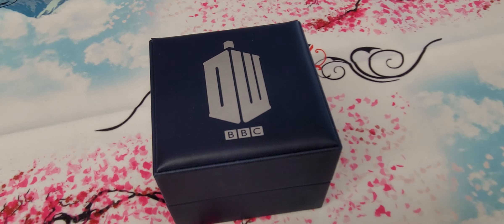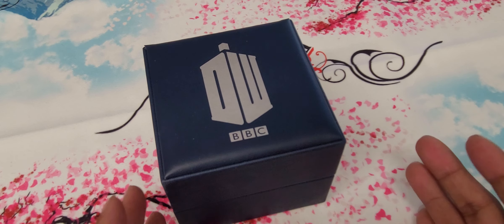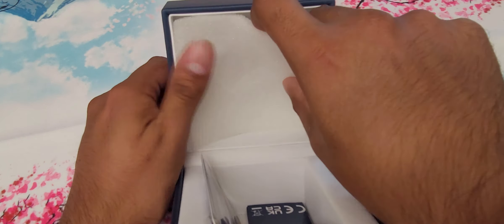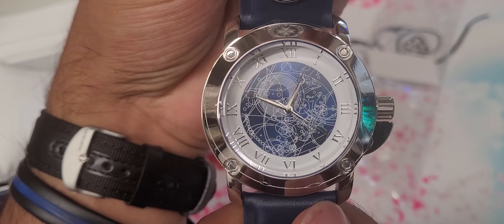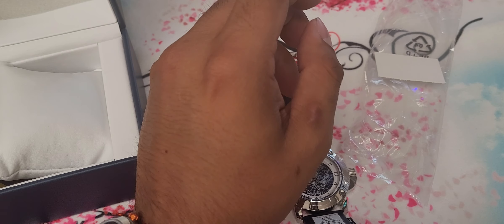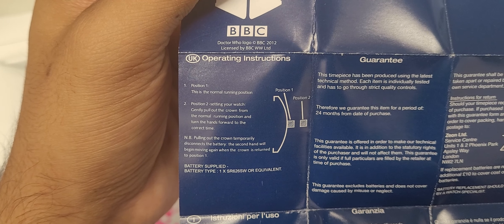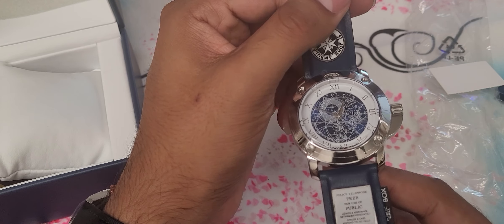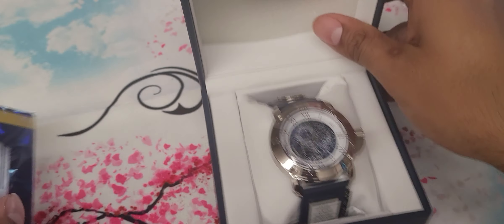Doctor Who Wrist Watch #2022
This is easily one of my favorite watches! Not only does it look Fantaic but its a Doctor who watch =) I need to get back to adding more to my doctor who collection.

Let me know your thoughts on this watch.
 Let me know what other items i should check out! I have a coin collection that i made videos of about a year or 2 back let me know if i should revisit those!

Also, Check out Blue Collar Watches for a better review on watches!

Comment below, Like the Video, and Subscribe it's much appreciated =) and if you want to try to get some code ring that little bell so you can get some of the TCG online codes for free.

very active on my Tik Tok post each day and check my messages each day. I don't post as much on Instagram but i do check it each day!

 If you are interested in a product in one of my videos but don't see it on my eBay page, also anyone overseas reaches out to me on my email as well if you are interested in anything and we can try to work out =) always glad to do business with anyone and everyone!